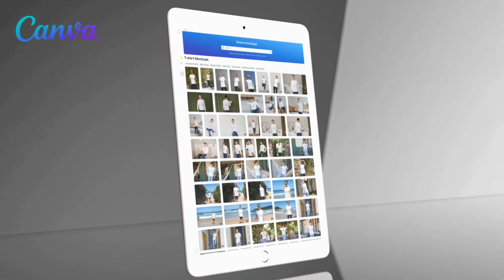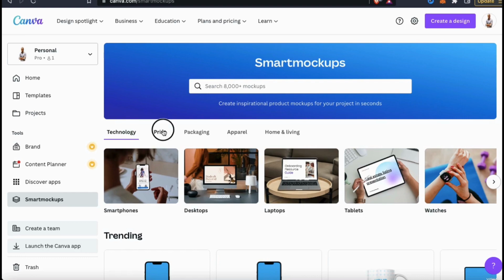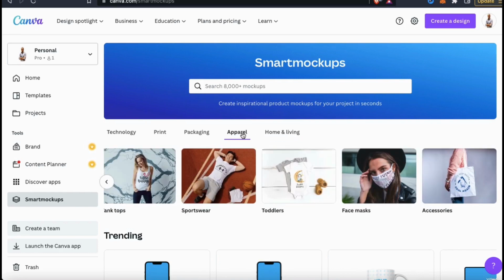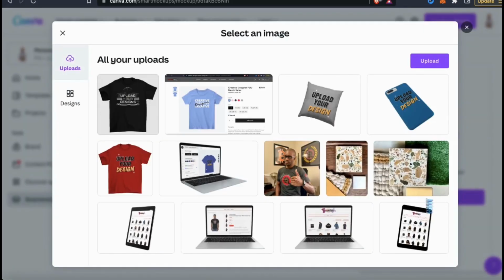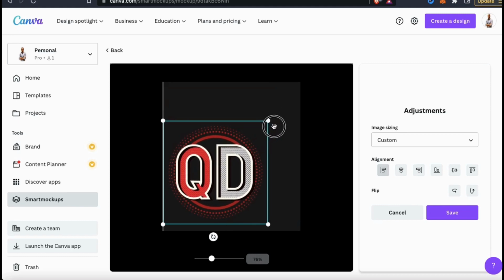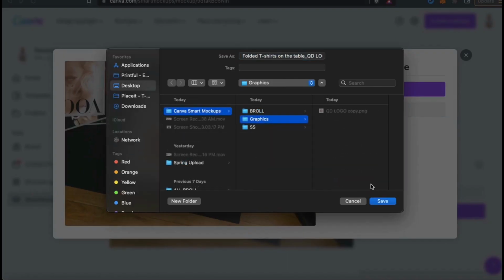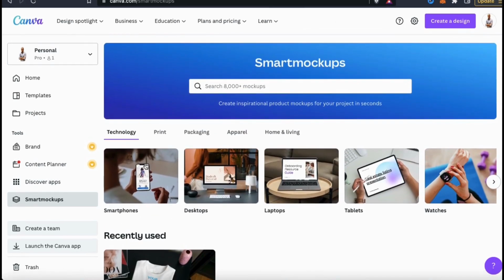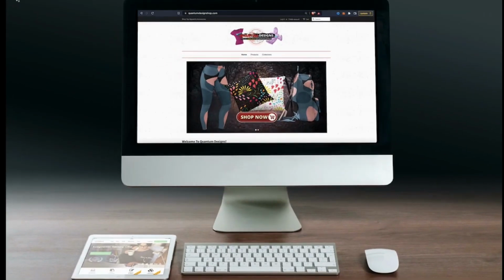Canva Smartmockups | Create Realistic Mockups with Ease!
Learn how to create stunning mockups for your products with Canva Smartmockups.

How to Create Smartmockups on Canva

Want to create stunning, professional-looking mockups for your products? In this video, I'll show you how to use Canva Smartmockups to do just that!

I'll guide you through the entire process, from choosing a template and customizing it with your own product images or logos, all the way through to exporting and sharing your finished design.

Learn how easy it is to get creative with Canva Smartmockups!

JOIN THE QUANTUM COURSES COMMUNITY